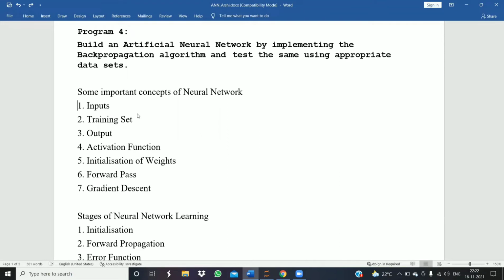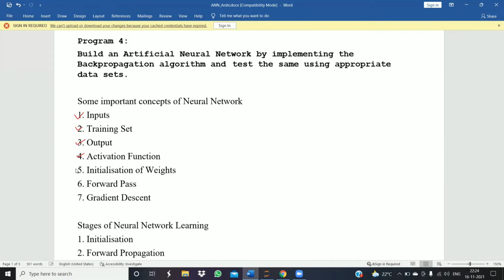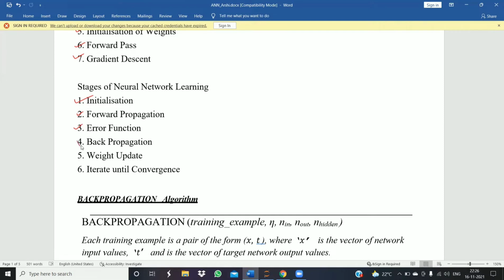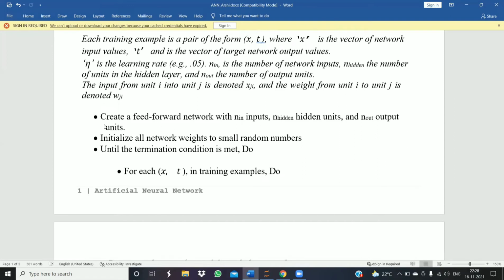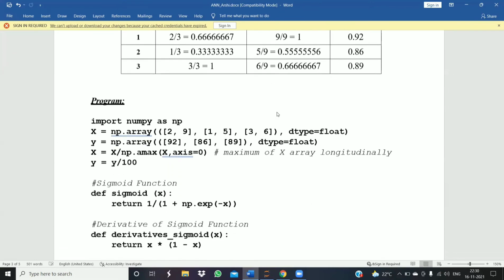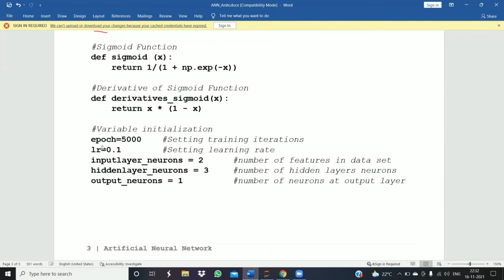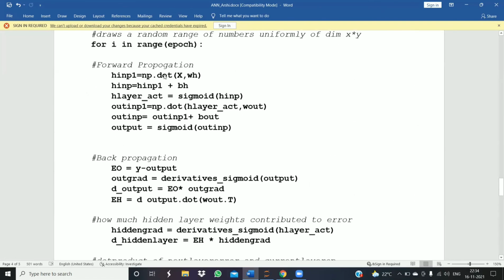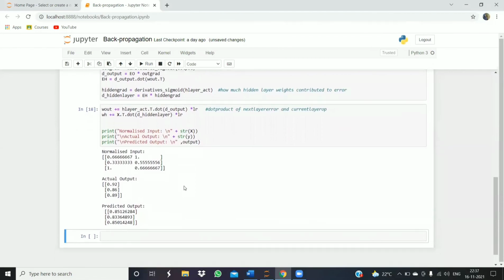Back Propagation Algorithm